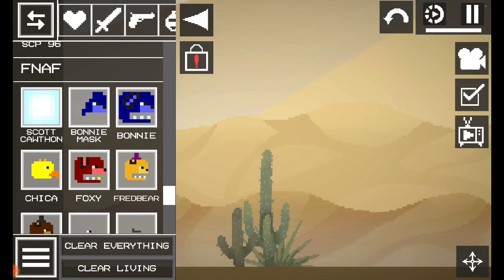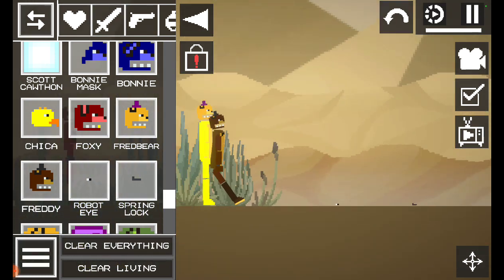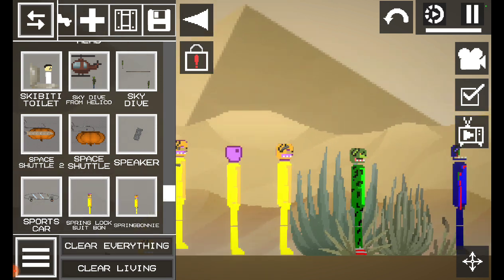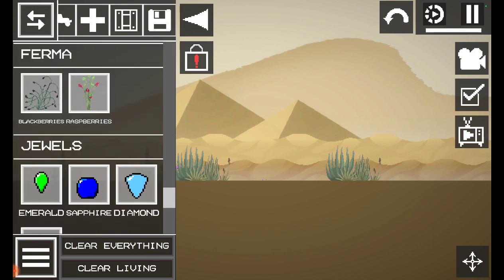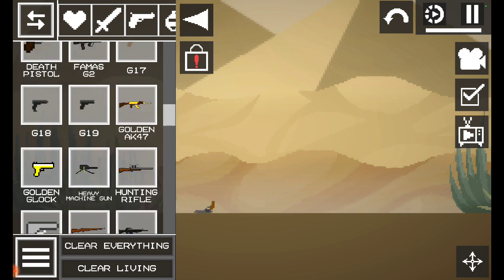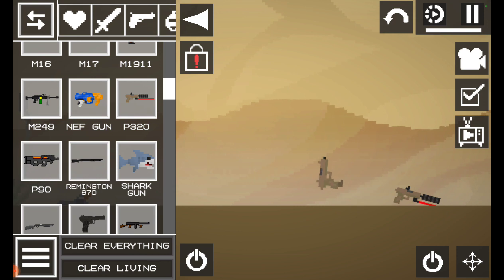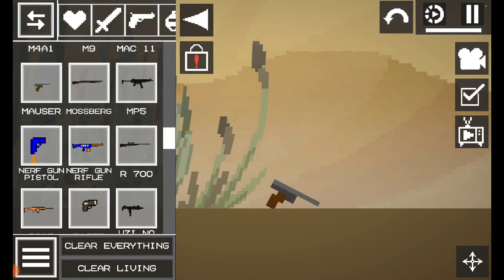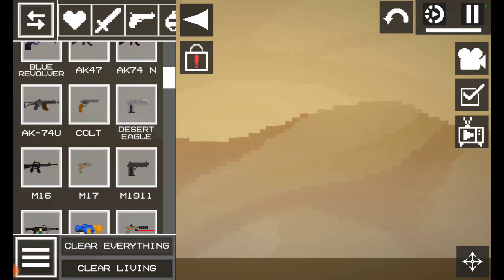showing my mods in melon playground part 5